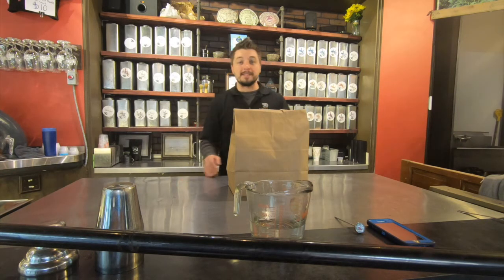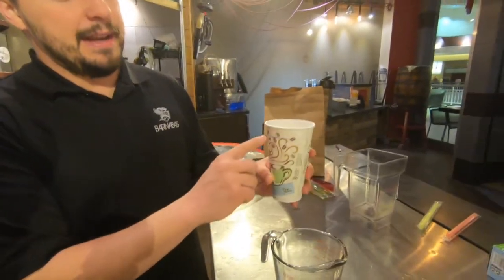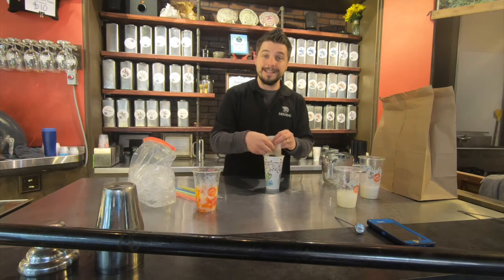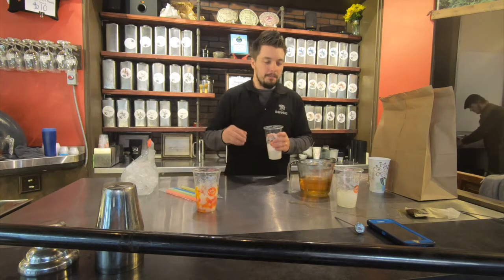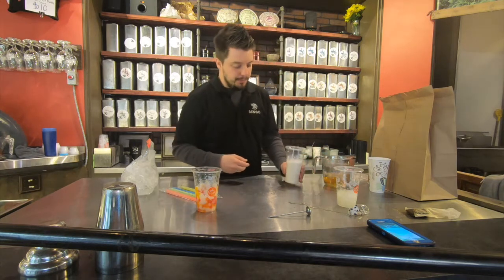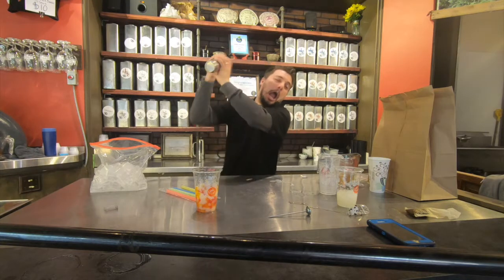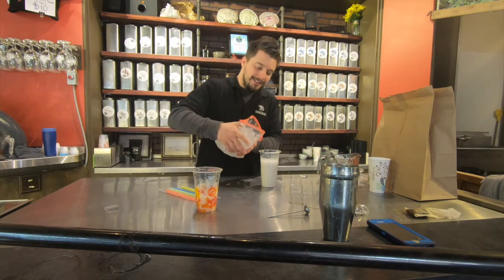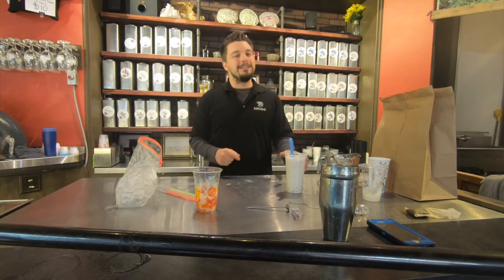Flying Milk Tea How To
Enjoy another Flying Tea from Cafe Barnabas.

Pick One Up Today.